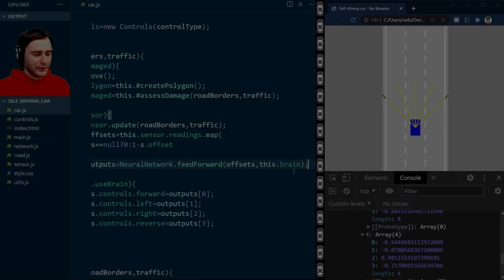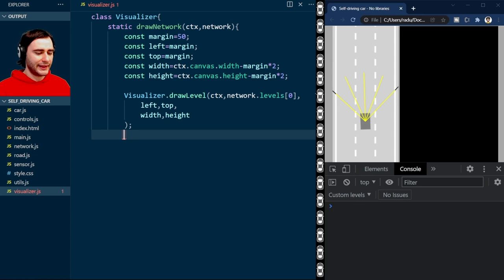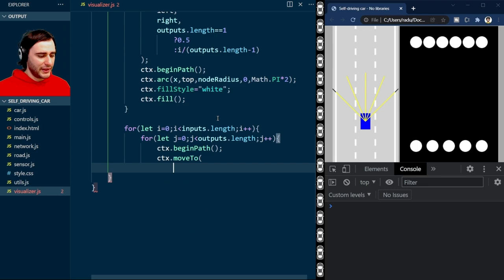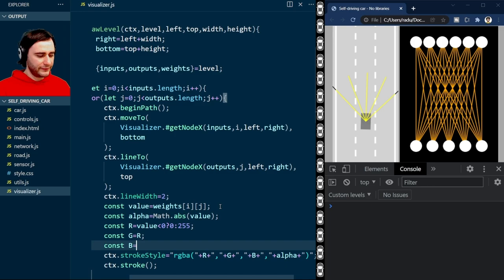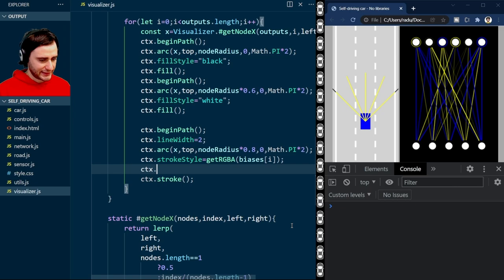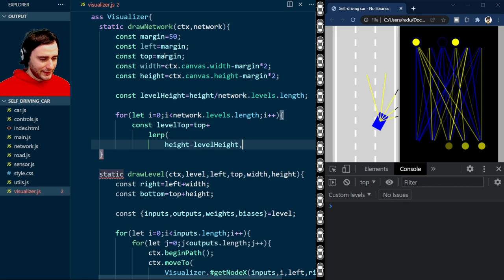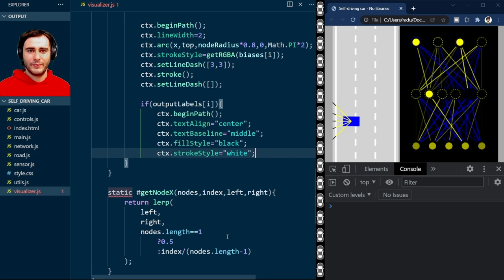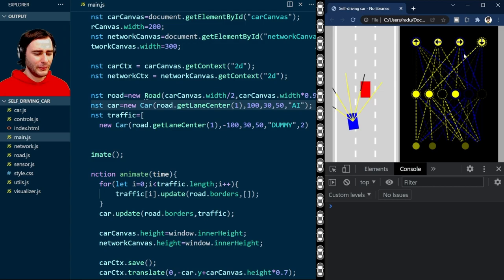Self-driving car - No libraries - JavaScript course [Lecture 7]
⭐️COURSE INTRODUCTION⭐️
Hi and welcome to the self-driving car (no libraries) JavaScript course.
You will learn to make a self-driving car simulation by implementing every component one by one. I will teach you how to implement the car driving mechanics, how to define the environment, how to simulate some sensors, how to detect collisions and how to make the car control itself using a neural network.

I will explain how artificial neural networks work, by comparing them with the real neural networks in our brain. I will teach you how to implement a neural network and how to visualize it so we can see it in action. You will also learn some optimization techniques to make our car smarter.

The entire system is quite complex, however, each component is relatively easy in and of itself. I made this course keeping in mind my high-school days back in Romania. So, the knowledge you get from school could be enough to follow along (depending on the curriculum).

We use JavaScript to implement this system and I will teach modern JavaScript techniques during this course, so, this course is perfect no matter if you want to become a software engineer or a machine learning specialist (like me - I have over 10 years research experience with machine learning).

⭐️LECTURE 7: VISUALIZING NEURAL NETWORKS⭐️
We learn how to make a custom visualization for the car's neural network (the brain of the car). We use colors, symbols and animations to visualize the nodes, weights and biases of the network and see it change as the car is making decisions.

⭐️CODE⭐️
Github (7. Visualizing neural networks)
Use '6. Neural network' if you plan to follow along!

0:00 Intro
1:28 Setting up another canvas
4:54 Drawing network structure
13:30 Styling the network
27:55 Using symbols ['🠉','🠈','🠊','🠋']
31:30 Animation